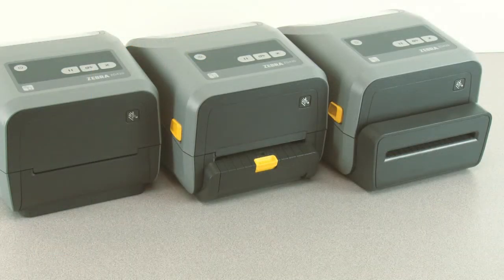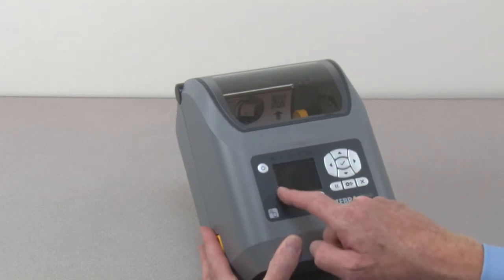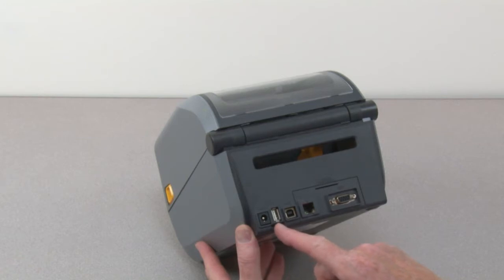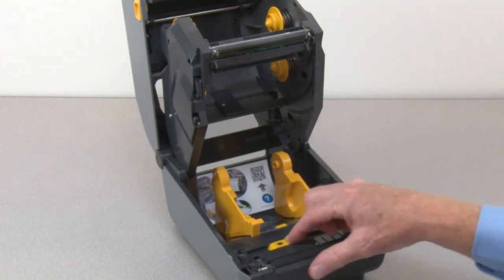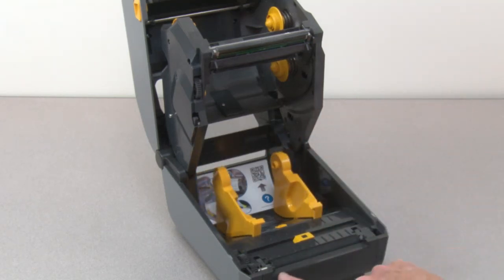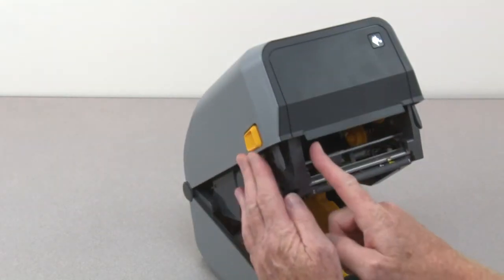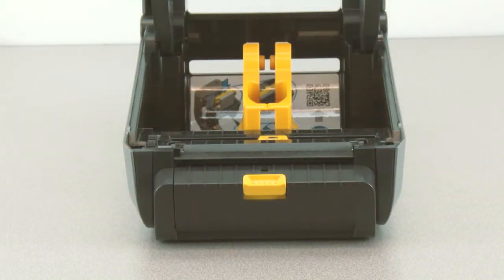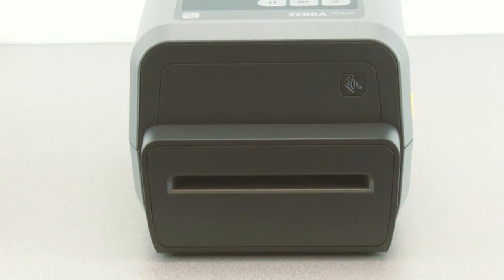Zebra ZD620T How To: Identify the Features of Your Printer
In this video, we will demonstrate how to identify the features of your printer.